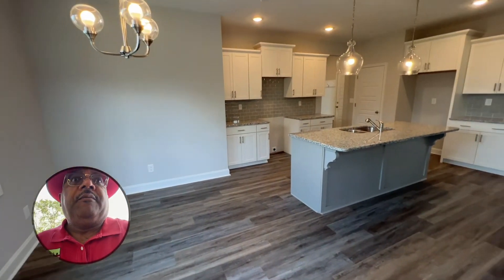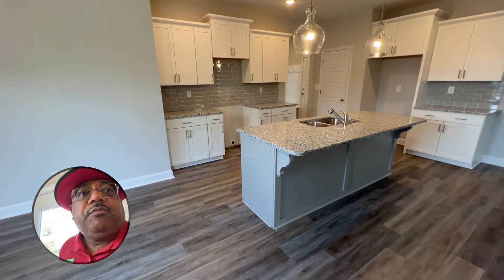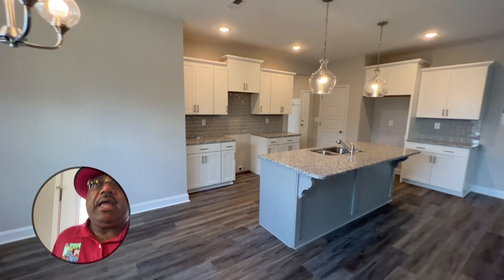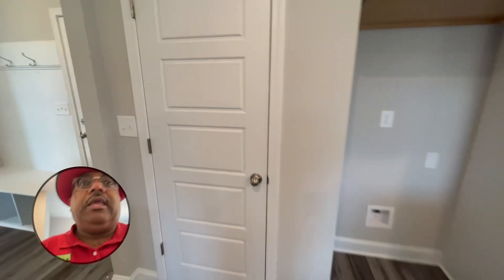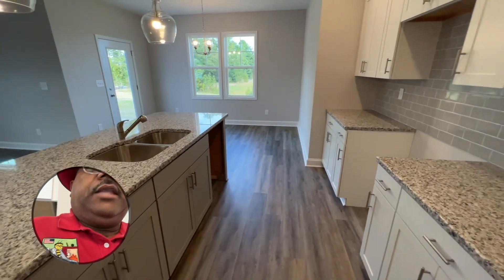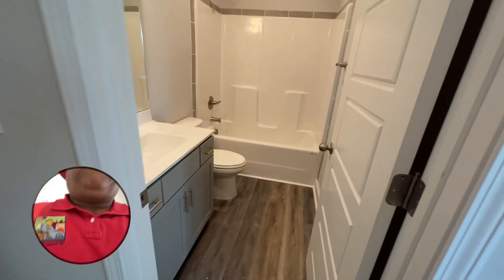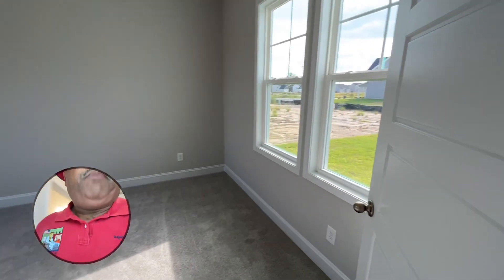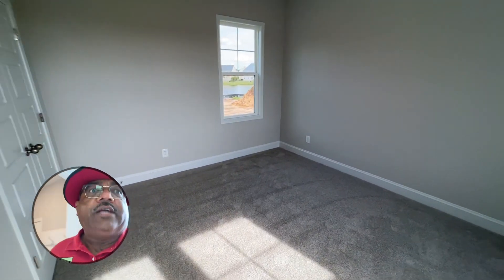The Palmetto ￼Model - Braxton Village Subdivision Part 2 of 3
I dare you to view these new construction homes and then tell me that they are not Gorgeous - - Not only GreatLooking but QualityBuilt as well!

This is the PalmettoPlan located at 509 Amusement Drive here in Hope Mills within the BraxtonVillageSubdivision. It has 2,300+ sqft of living space and priced at $359.9K.

✨ if you like OpenConcept living, this just might be the right house for you. Here are the highlights

• Spacious living with a 2nd-floor Primary Suite with large WalkInCloset.
• Primary's Ensuite Bath with SeparateShower and GardenTub
• 3 other generous-sized bedrooms, with one on the 1st-floor that is ideal for guest
• Laminate hardwoods throughout 1st-floor living areas, Powder Room & Mudroom
• Open kitchen with a large island, granite countertops, tile backsplash, stainless steel appliances
• Dining room with a Tray Ceiling and Wainscotting
• 3 full bathrooms - no waiting for the shower during the morning rush!
. Gray’sCreekSchoolDistrict.

✨ Again, this might just be the right home for you and your family!

I am happy to address your questions or concerns.

Do the math

Your TrustedRealEstateAdvisor

Bill Snuggs
EXP Realty
"B Snugg At Home"